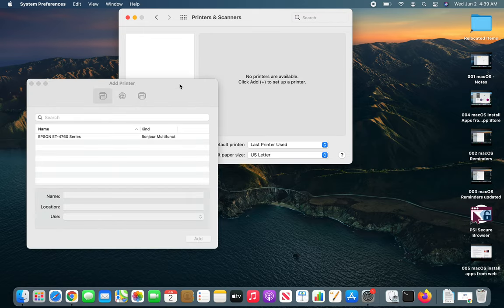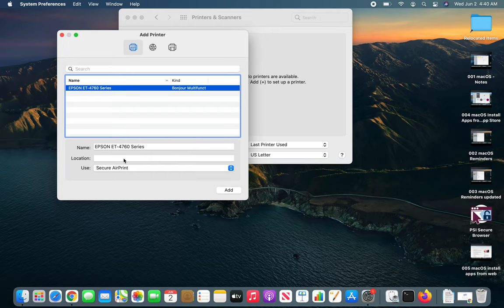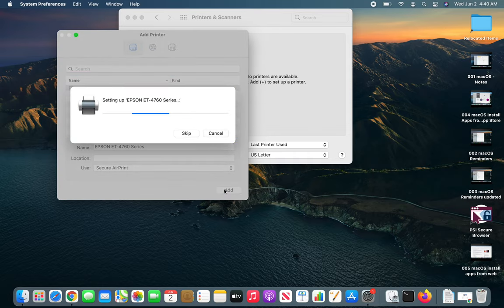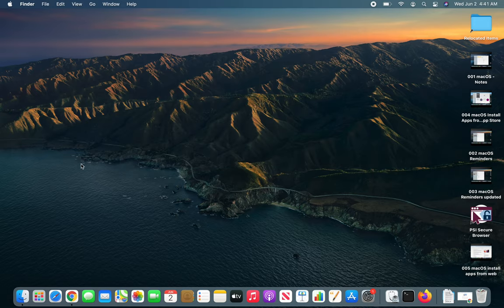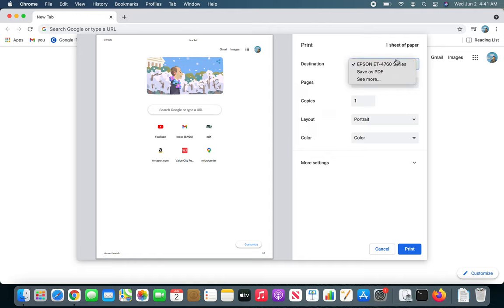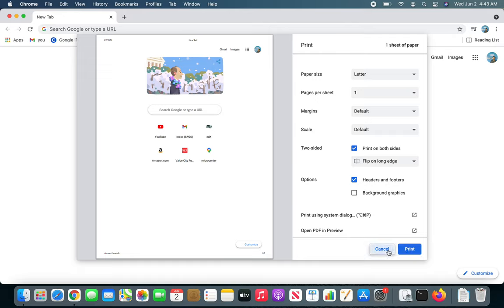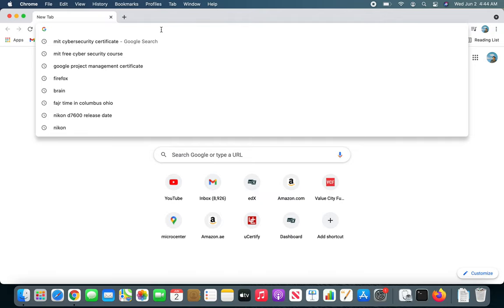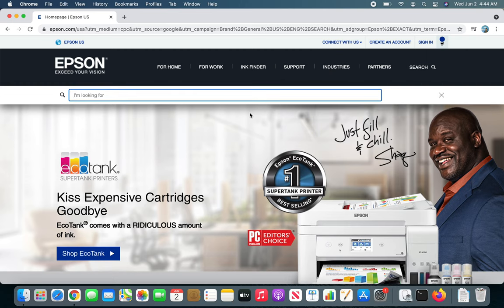macOS - Adding Printer to mac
adding printer to macOS